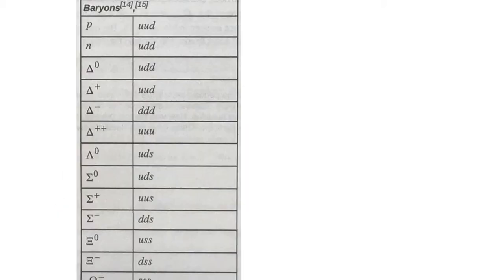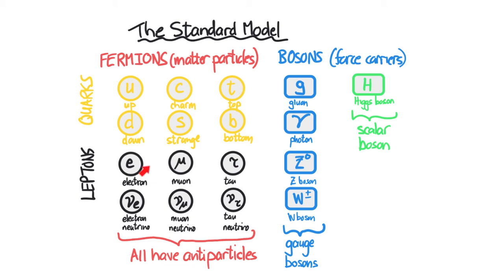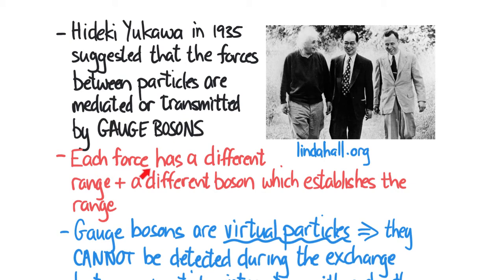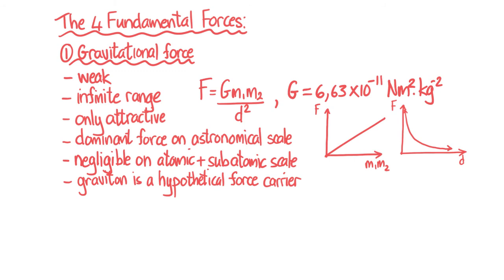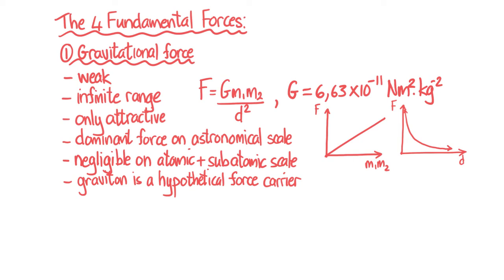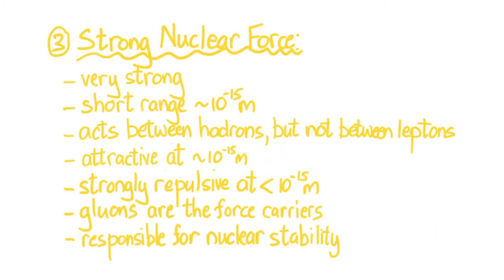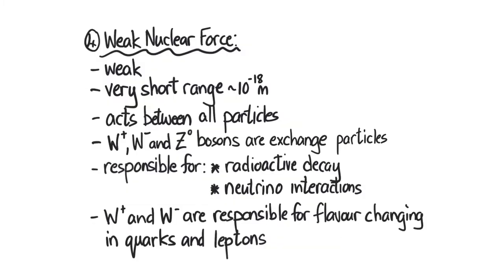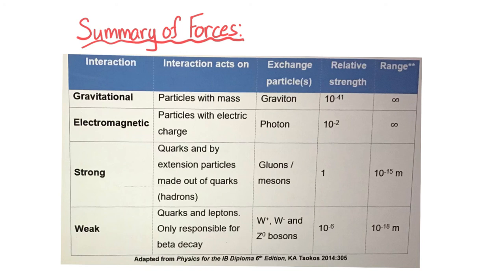2022 Grade 11 FSP Nuclear Structure 6.mp4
Grade 11 FSP